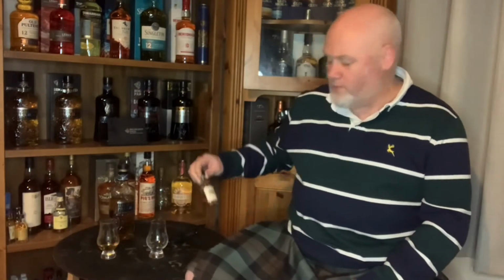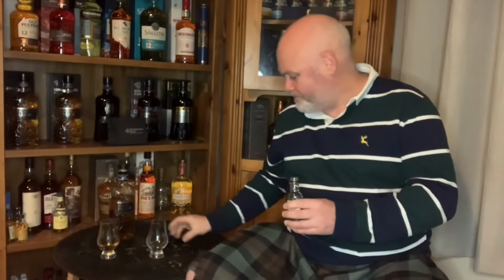Dining Room Drams #32 (Edradour 10 YO Whisky)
Review of Edradour 10 YO